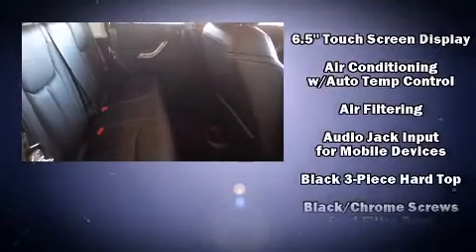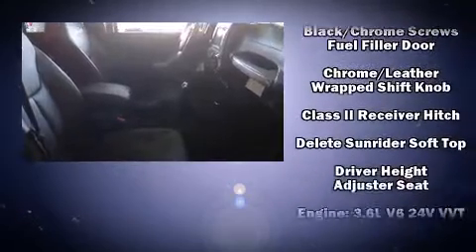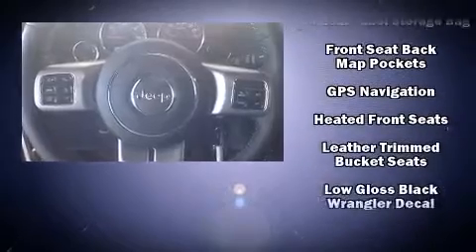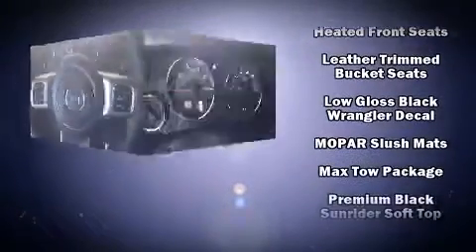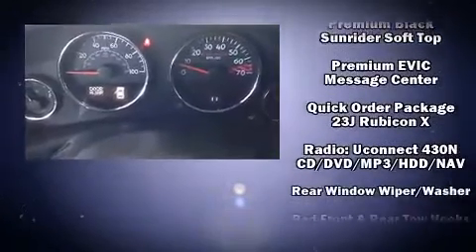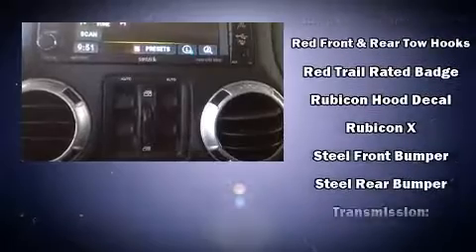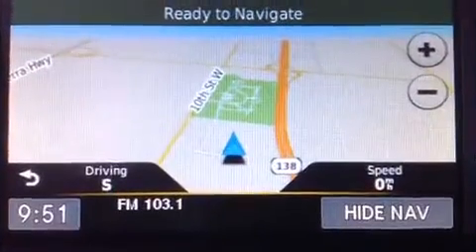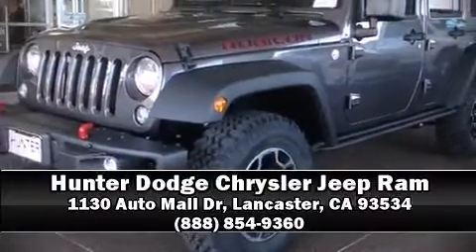2014 Jeep Wrangler Unlimited Rubicon in Lancaster, CA 93534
The 2014 Jeep Wrangler Unlimited. Under the hood you'll find a 6 cylinder engine with more than 270 horsepower, providing a smooth and predictable driving experience. Four wheel drive allows you to go places you've only imagined. It's equipped with tons of terrific amenities, but it won't break your budget. Like leather upholstery, 1-touch window functionality, voice activated navigation, a trip computer, an automatic dimming rear-view mirror, heated seats, fully automatic headlights, and much more. You and your passengers will enjoy the stereo system, which includes a CD player with MP3 capability, steering wheel mounted audio controls, and 7 speakers, providing excellent sound throughout the cabin. Jeep ensures the safety and security of its passengers with equipment such as: dual front impact airbags with occupant sensing airbag, integrated roll-over protection, traction control, brake assist, ignition disabling, and 4 wheel disc brakes with ABS. Electronic stability control stands out as a technologically savvy innovation, keeping you better connected to the road. We pride ourselves in the quality that we offer on all of our vehicles. Stop by our dealership or give us a call for more information.